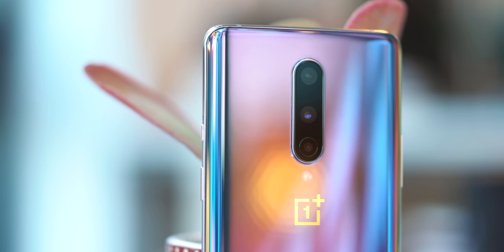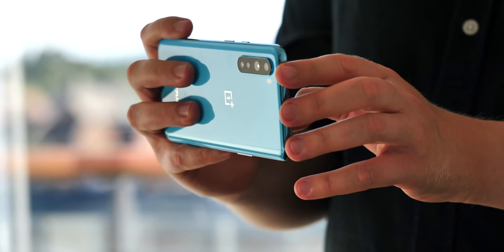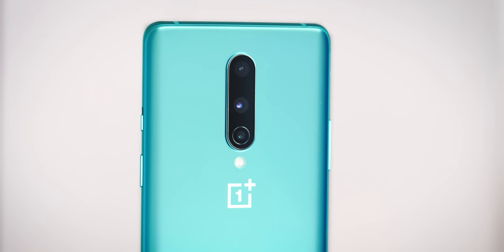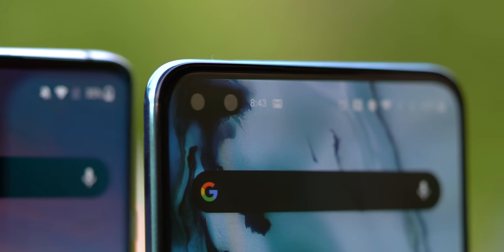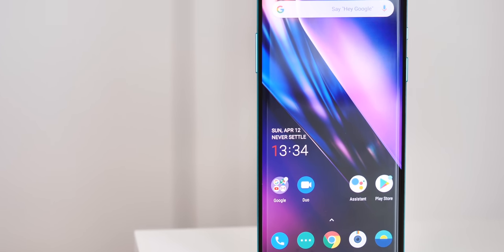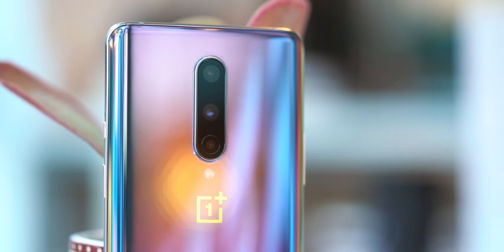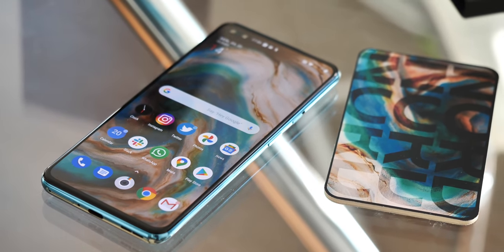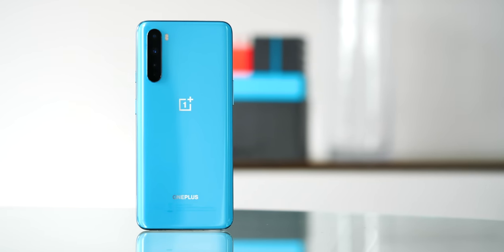OnePlus Nord vs. OnePlus 8: Easy Choice!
The OnePlus Nord is a return to the company's roots of offering high-end specs and performance at a mid-range price range, and it absolutely topples the OnePlus 8 in terms of value — though getting ahold of one is a different story.